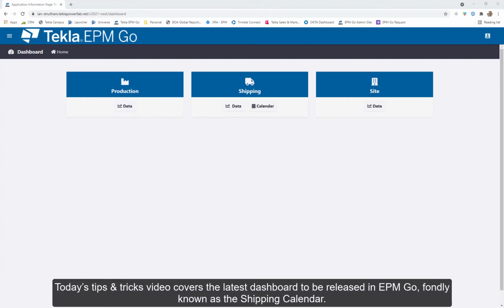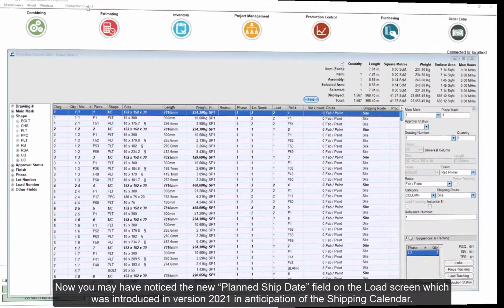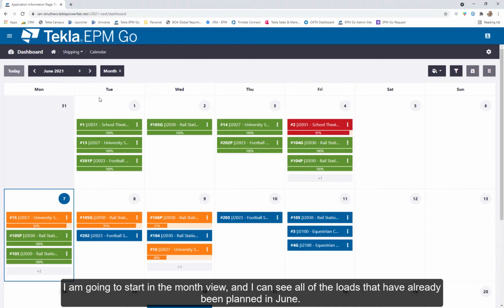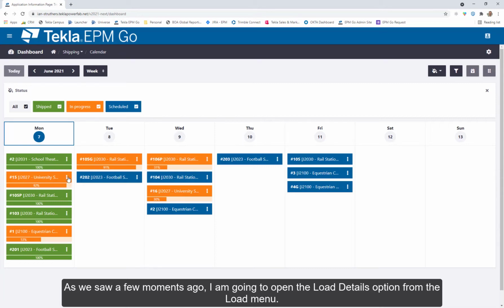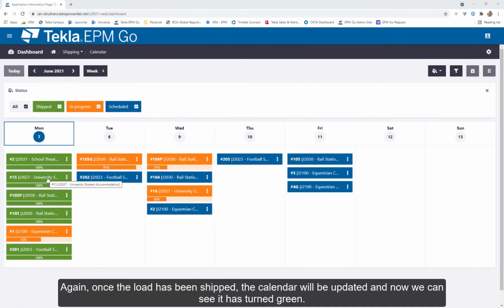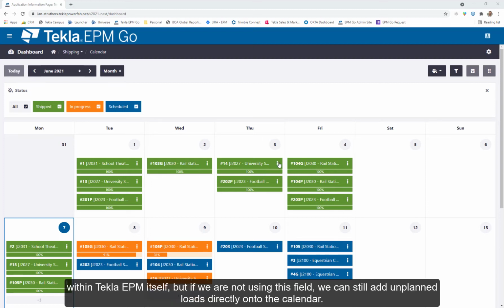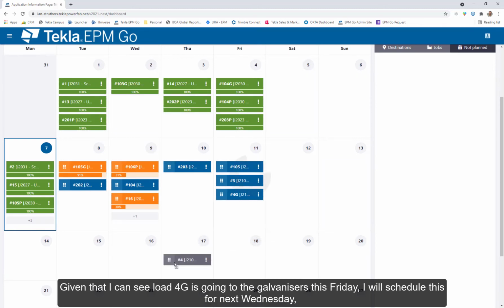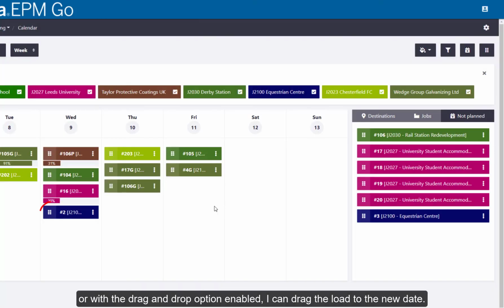Shipping Calendar in Tekla EPM Go 2021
This month's tips & tricks video gives an introductory overview of the new Shipping Calendar - the latest dashboard to be added to EPM Go.

The Shipping Calendar provides a bird's eye view of your shipping department, allowing you to visualize and manage every load across every job.

You can use the Shipping Calendar to plan resources and schedule and track the progress of each load, giving you complete control of your shipping schedule.